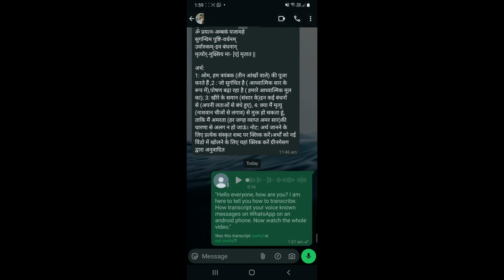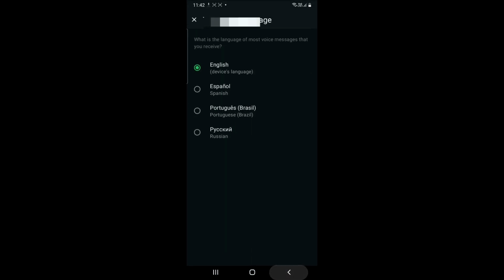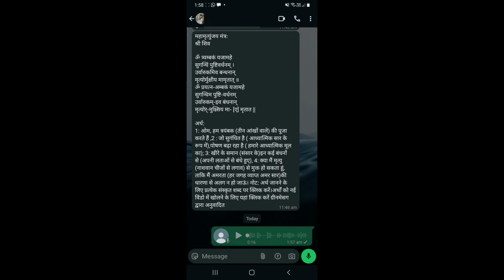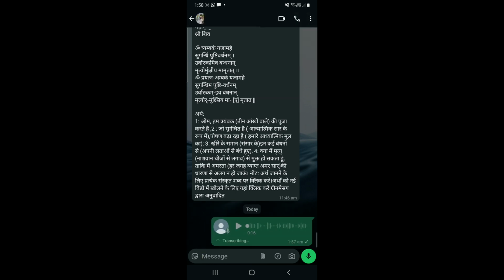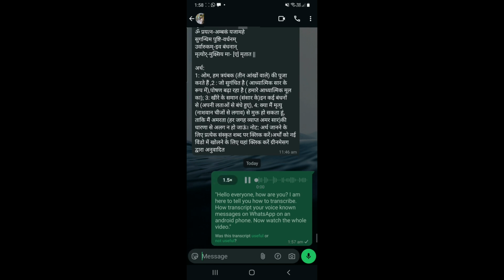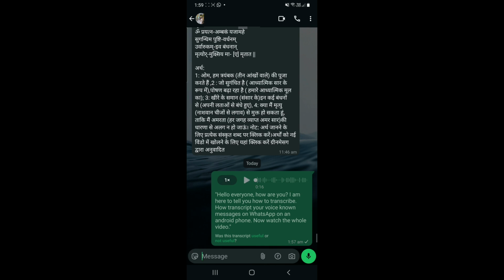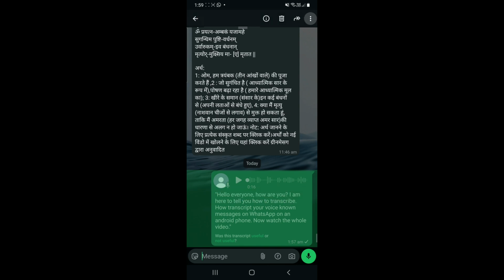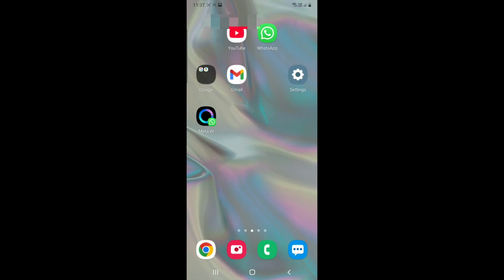How to Transcribe Voice Notes on Android Phone | Step-by-Step Guide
Unlock the full potential of your Android phone by learning how to transcribe voice notes with ease. Whether you’re a student taking lecture recordings, a journalist conducting interviews, or simply someone who prefers speaking over typing, transcription can save you time and improve productivity. In this video, we guide you step-by-step on how to turn your voice notes into text directly on your Android device.

We’ll explore multiple methods, from built-in Android features to powerful third-party apps and Google services. You’ll learn how to use Google Recorder, Google Keep, and even Google Docs voice typing for quick and accurate transcriptions. We’ll also discuss the benefits of using dedicated transcription apps, their offline capabilities, and how to choose the right tool based on your needs.

Additionally, we share tips to improve transcription accuracy, such as recording in a quiet environment, speaking clearly, and using high-quality microphones. This tutorial is designed to be beginner-friendly, so even if you’re new to Android or voice transcription, you’ll be able to follow along without any confusion.

By the end of this guide, you’ll be able to effortlessly convert spoken words into written text, making it easier to take notes, document ideas, or share important information without having to type everything manually. Whether for personal or professional use, mastering voice note transcription on Android will enhance your workflow and make communication more efficient.